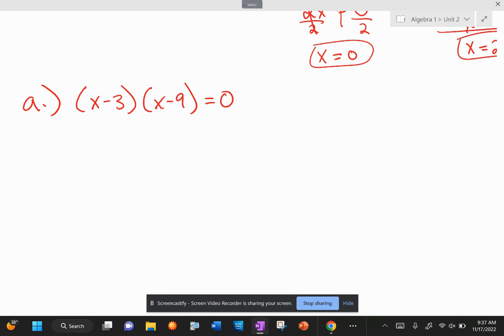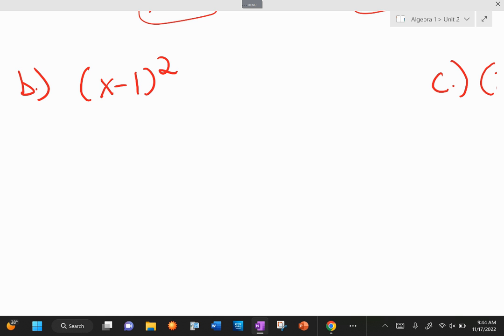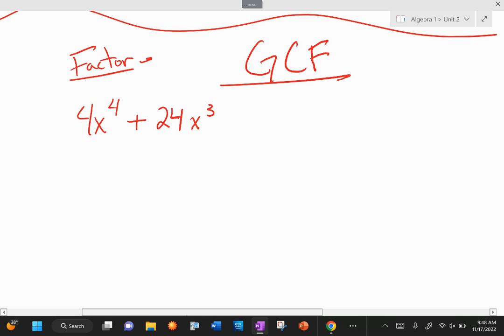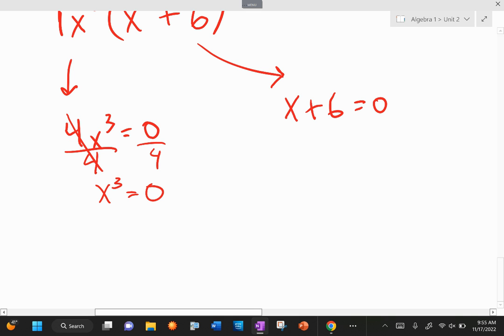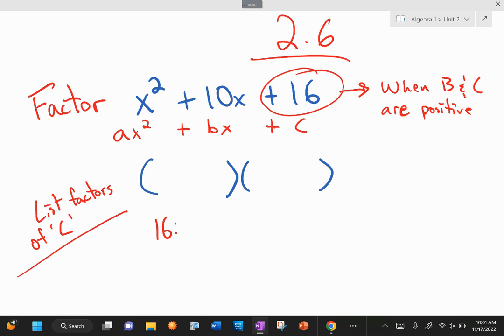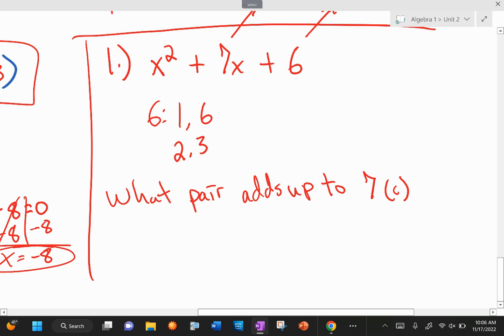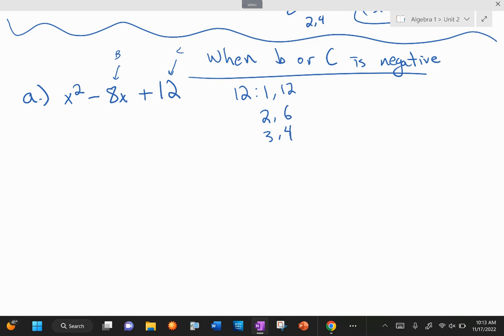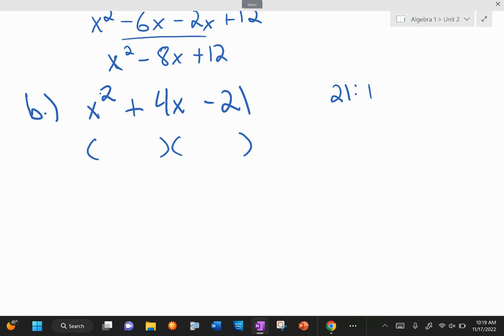Algebra 1: Lesson 2.5/2.6 - GCF/Factoring x^2 + bx + c